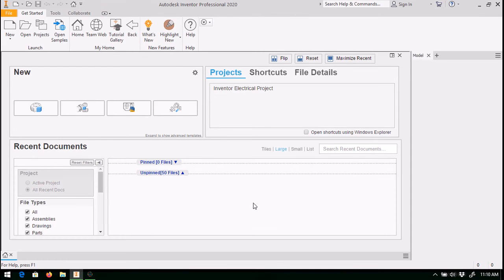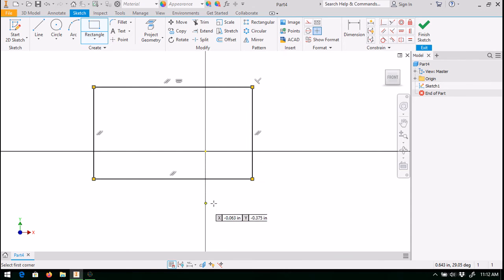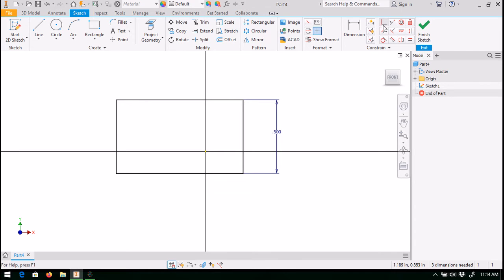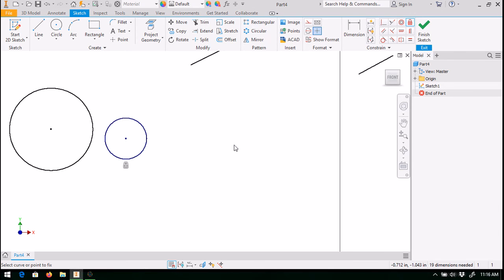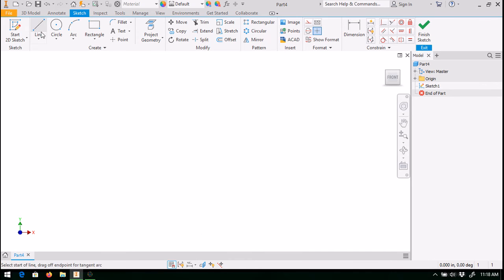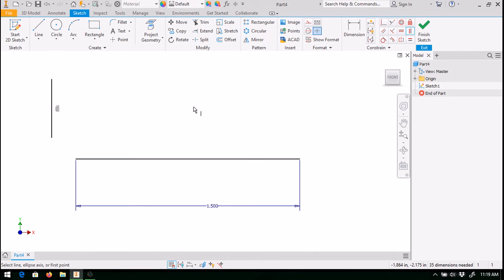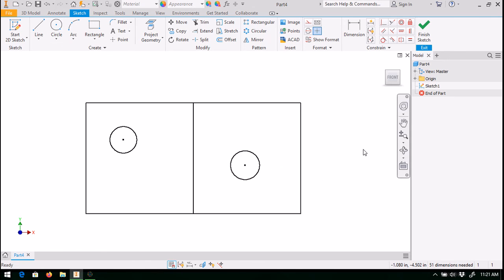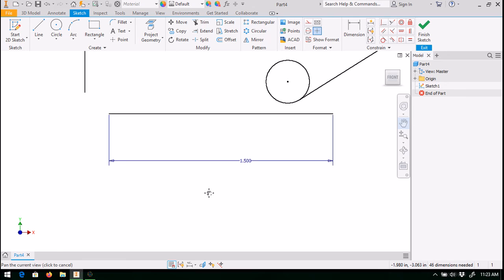Inventor Sketching Part 2: Constraint Basics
A high level overview of sketch constraints is given in this video.